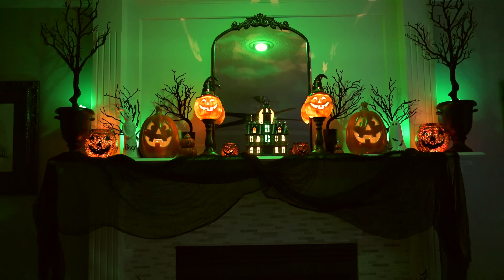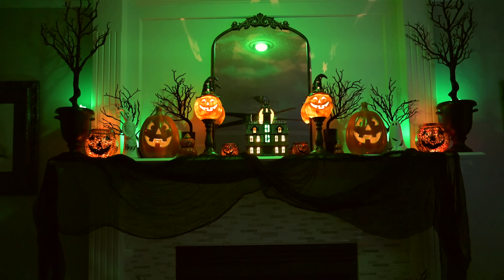HALFWAY TO HALLOWEEN MANTEL 2023!!! Decorate W. Me!!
Hey Spooky Family it's finally time to decorate our annual halfway to Halloween mantel!! I can't believe we're halfway to October and I was SO READY for a little Halloween boost!! Can't wait to see what this year's Halloween season has in store for us!!